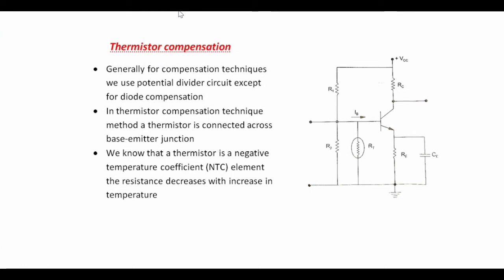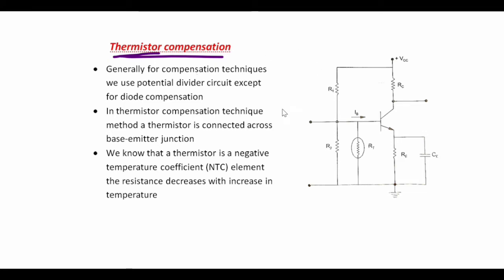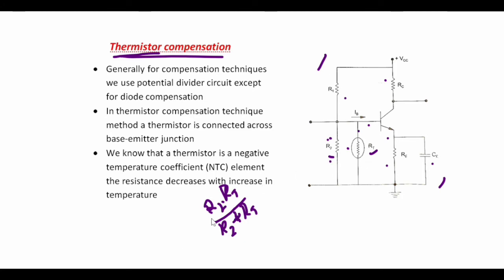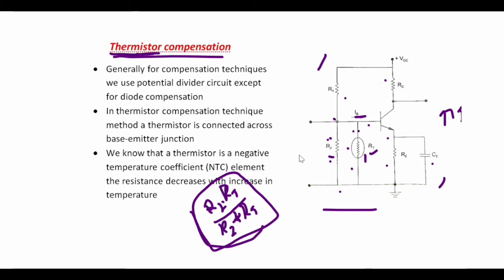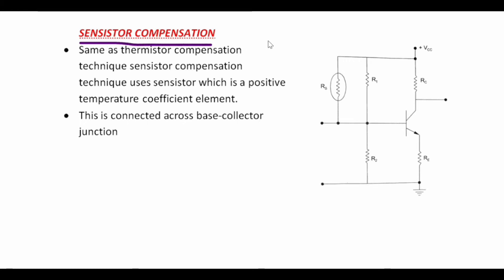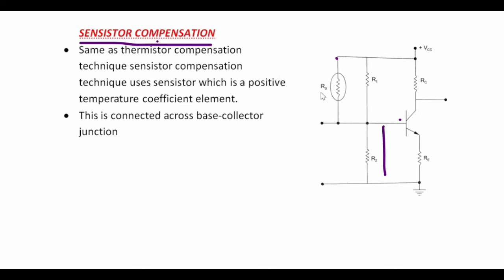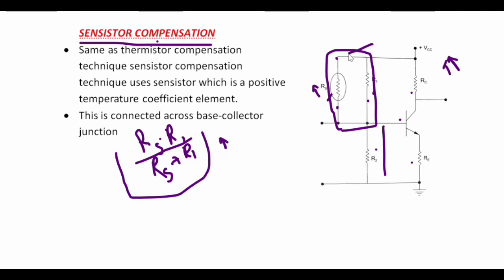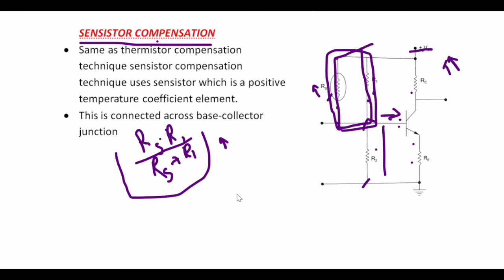Thermistor and sensistor compensation methods